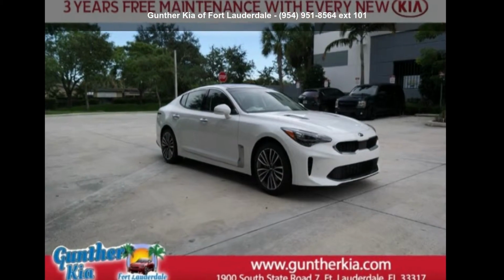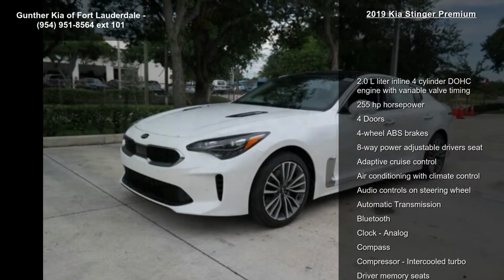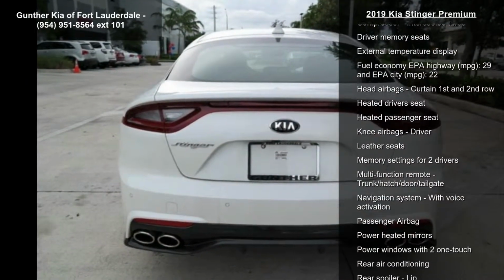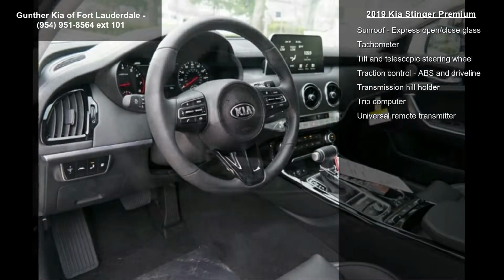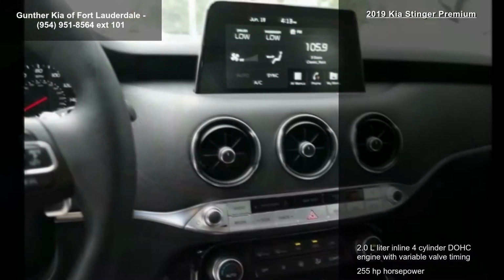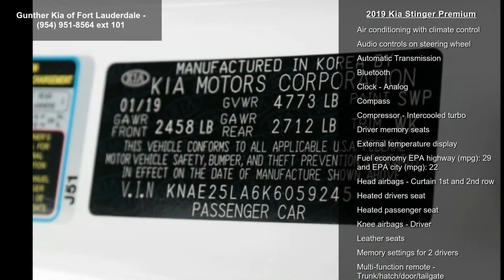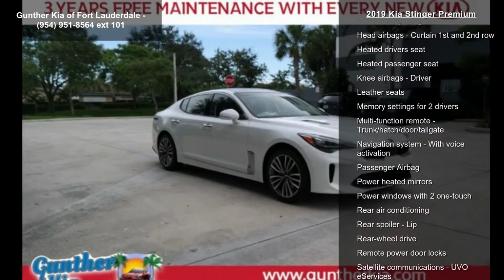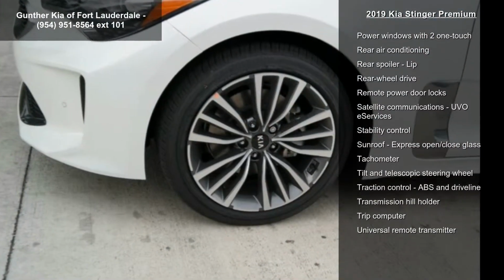2019 Kia Stinger Premium